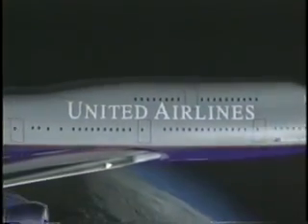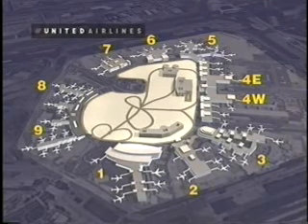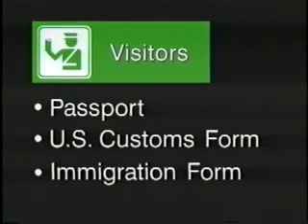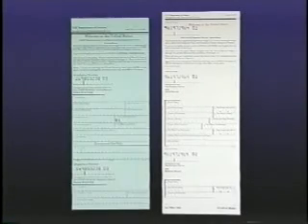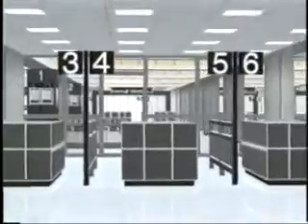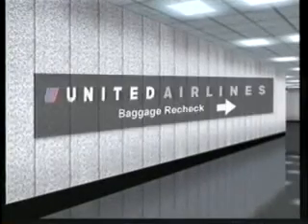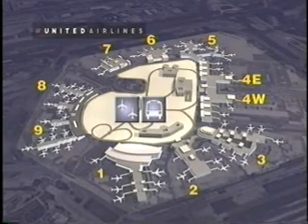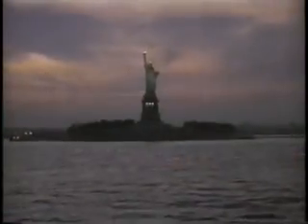United Airlines Arrival Video - JFK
United Airlines Arrival Video used to be shown before landing. Because the "Airshow" map shows the arrival information, this video is no longer shown.